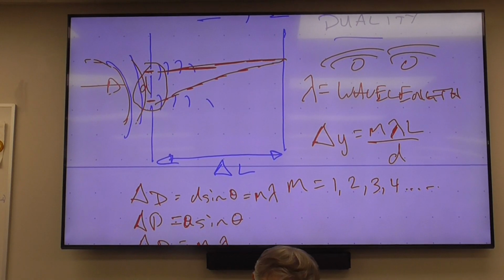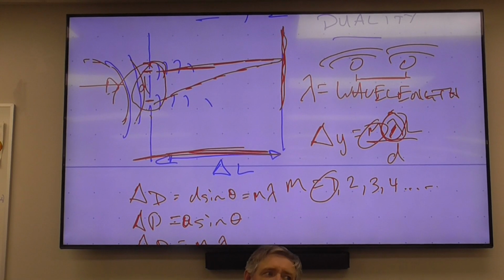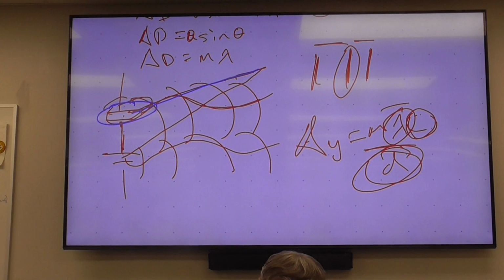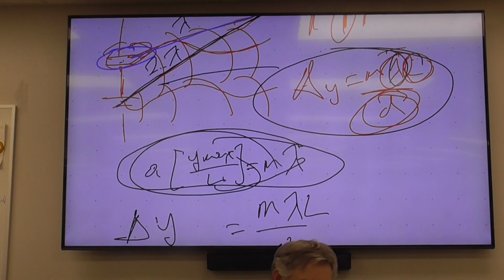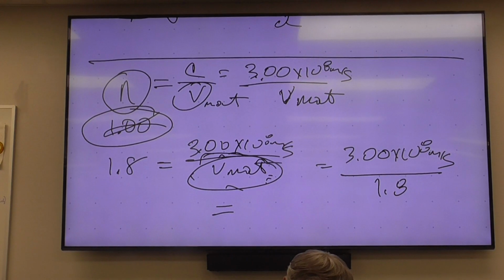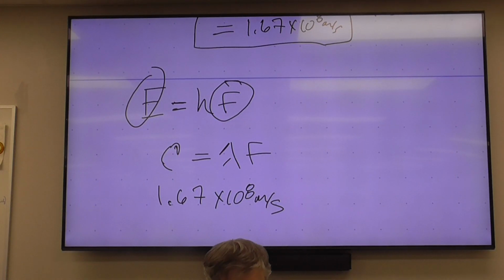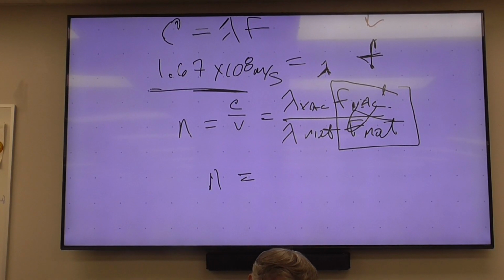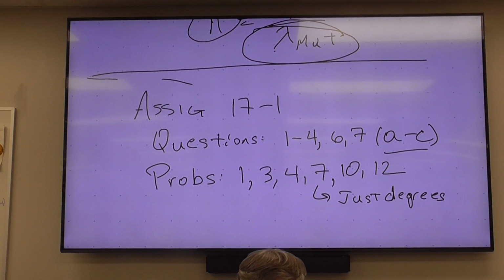AP Physics Jan 28 2025 Part 3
Finish discussion of equations and give assignment 17-1